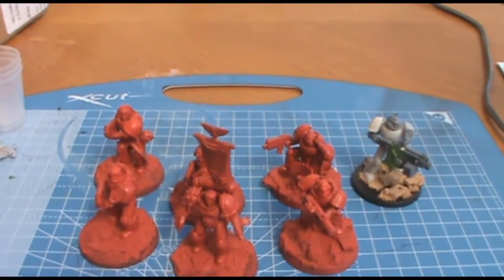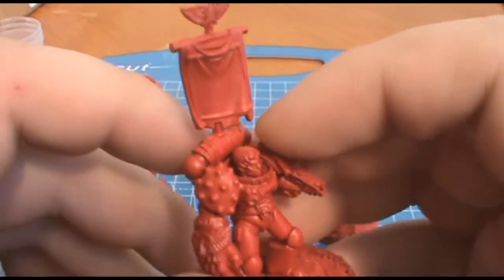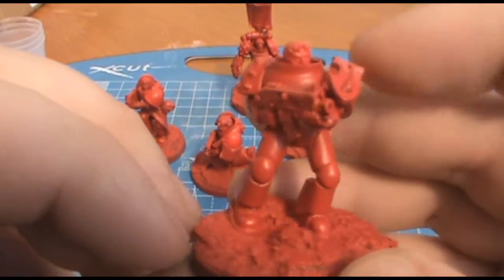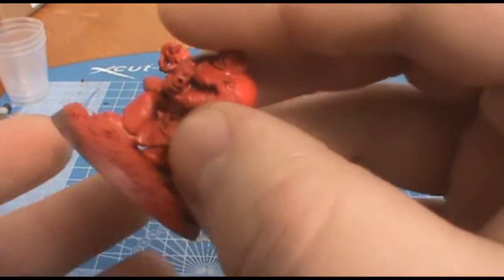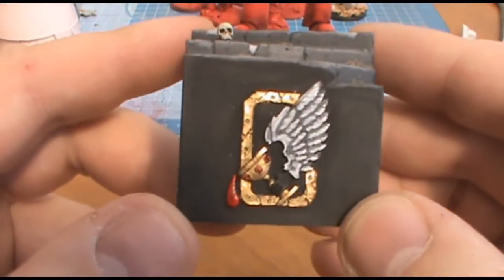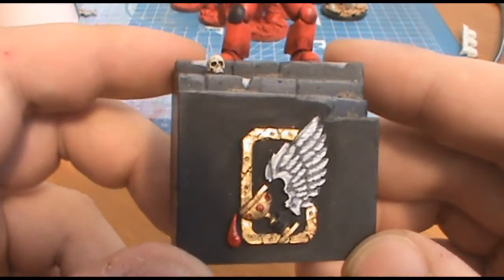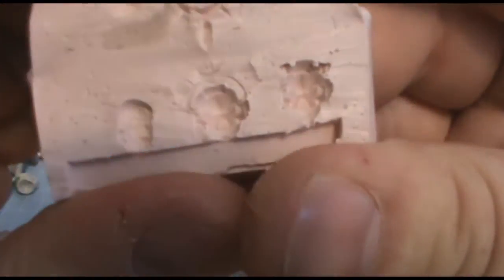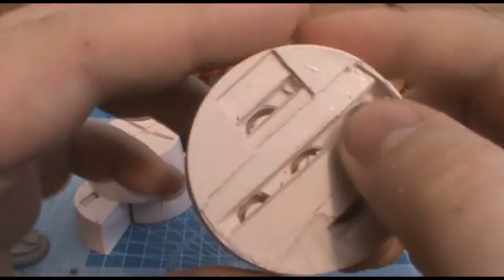TRU-scale SPEHSS MAHREENS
WARNING this is a long one guys so make sure you have a drink, now all ya need to do is put your feet up and enjoy hope this helps guys.

quantumsupplies ebay